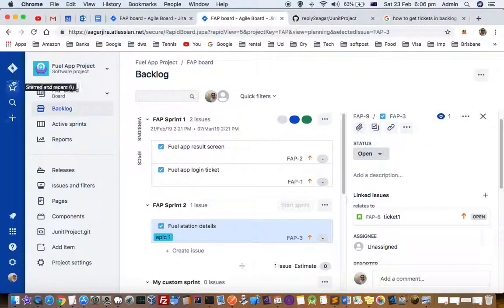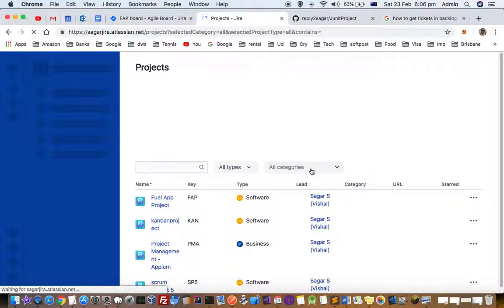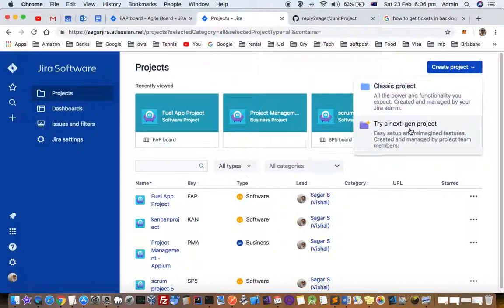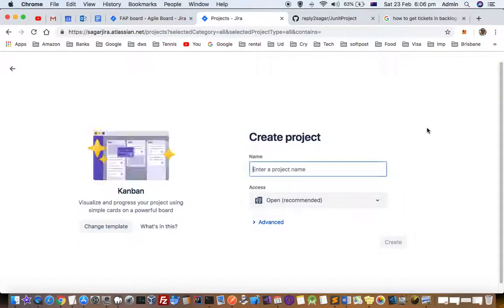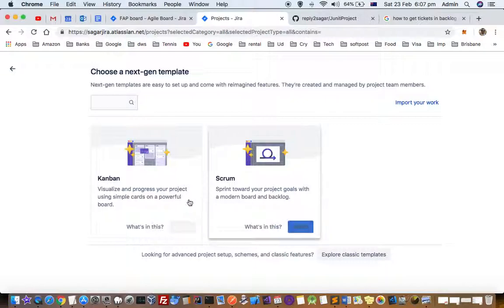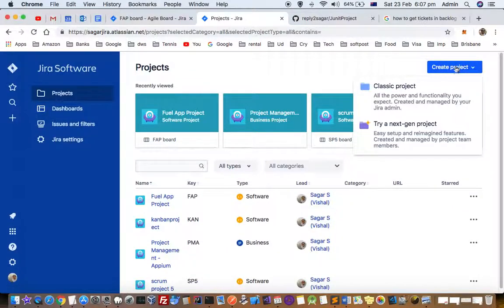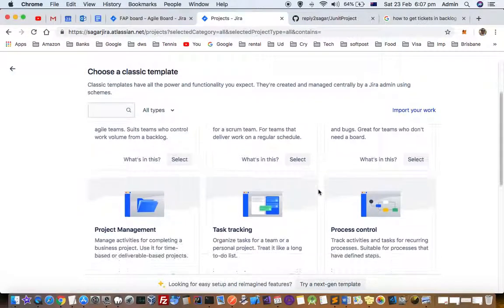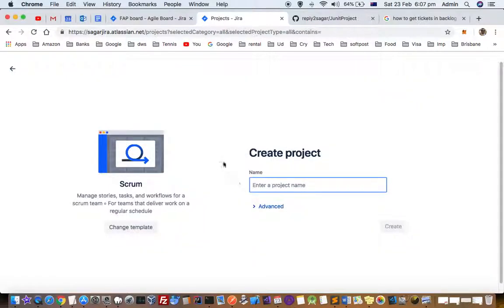How to create new project in Jira | Choose template for classic and next gen project